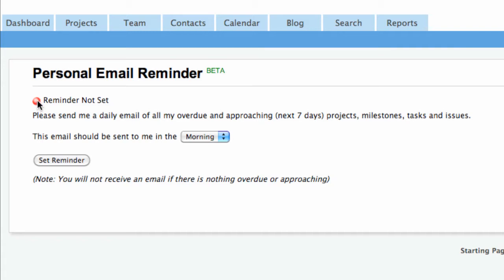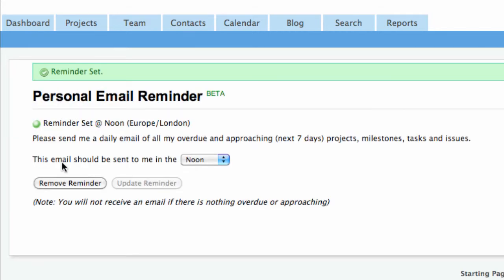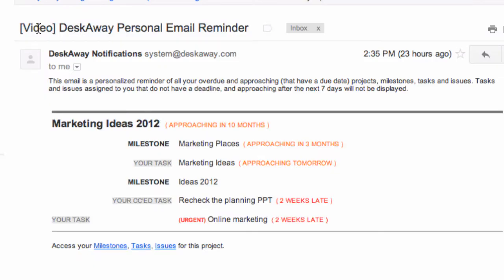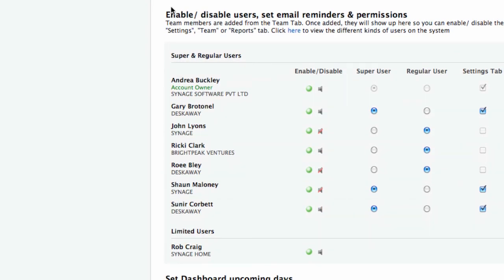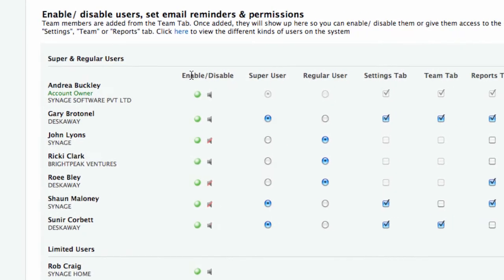DeskAway - Setting up Personal Email Reminders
In this video tutorial, you will learn to set up email reminders of your work on DeskAway.

For more information on DeskAway's project collaboration software head over